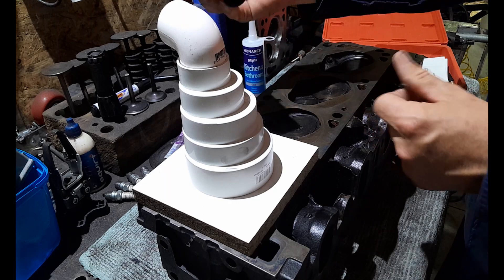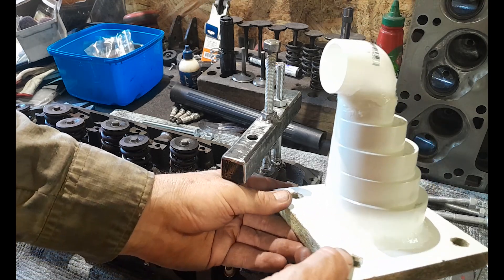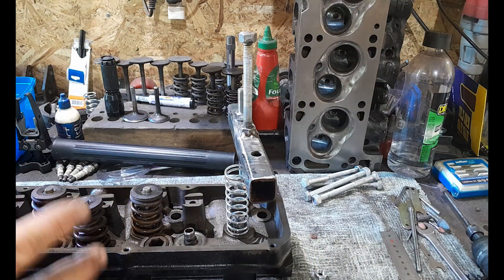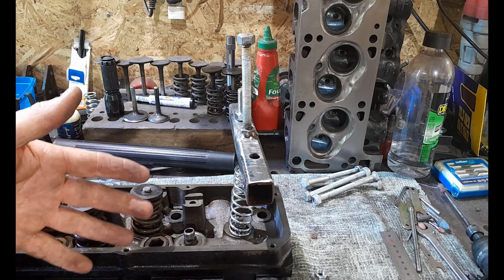How To Build A Simple Vacuum Based Cylinder Head Flow Tester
A relatively simple flow tester that reads vacuum to flow test my un-ported Aussie 302 2V cylinder head against my ported Aussie 302 2V cylinder head.